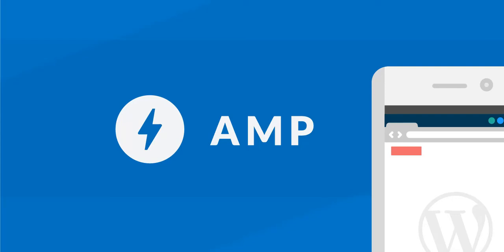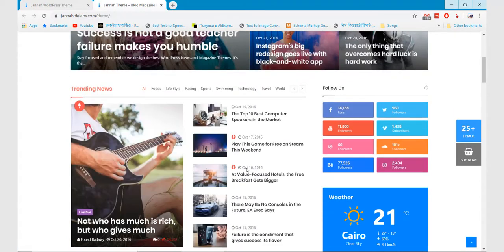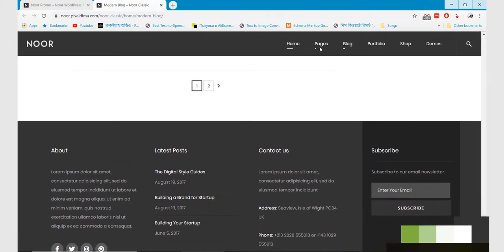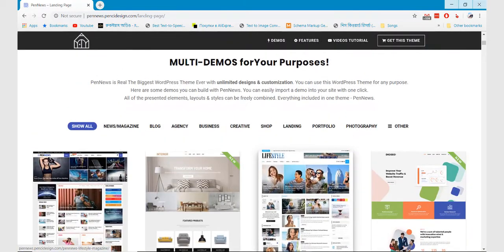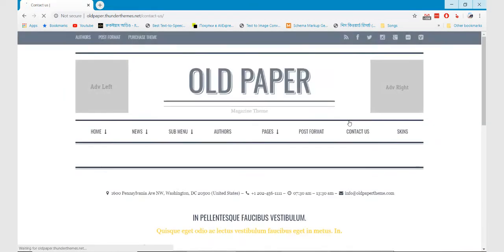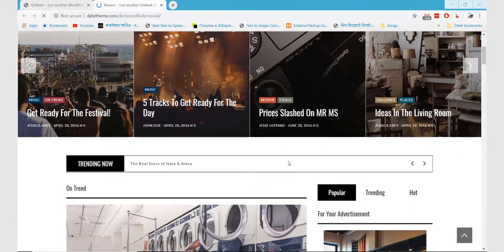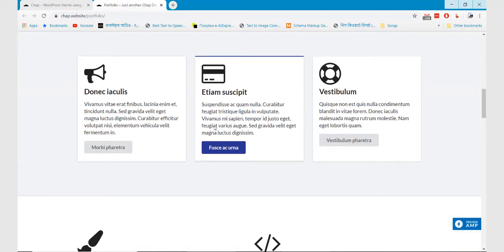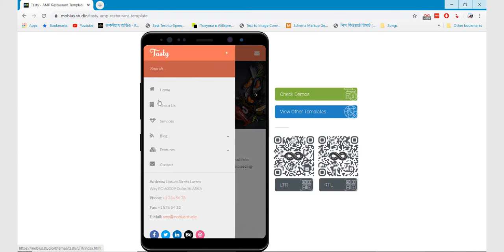Best AMP Friendly WordPress Themes - Top 7+ AMP Themes List